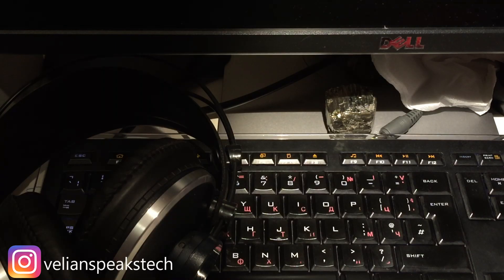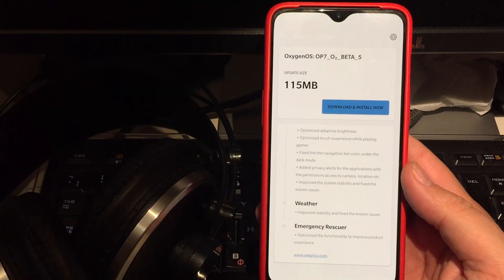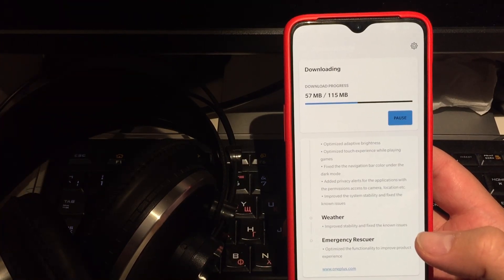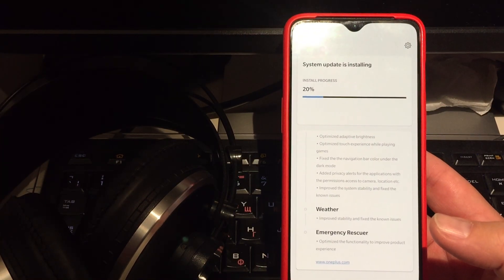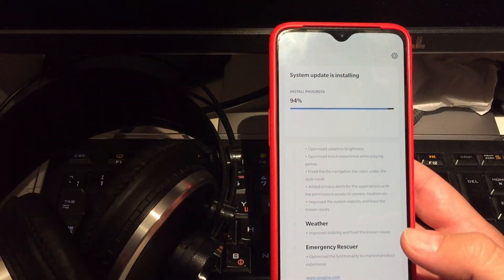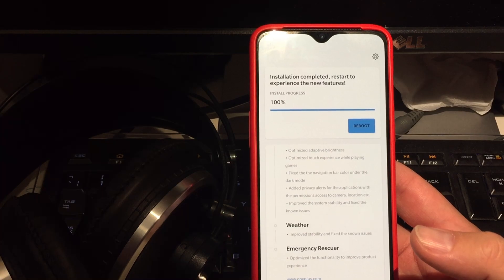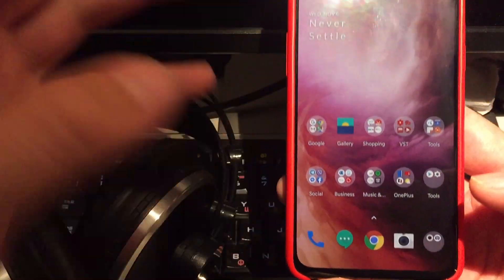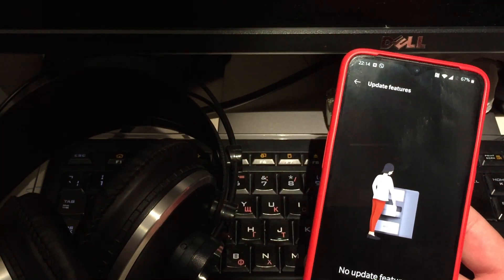🔥 OxygenOS Open Beta 5 for OnePlus 7/7Pro/7T/7TPro ! 🔥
Oxygen Team released the latest Oxygen OS Open Beta 5 for OnePlus 7 and 7 Pro!

In this video I am updating my OpenBeta 4 to OpenBeta 5!

Do it if you dare! :)

Changelog:

System
• Optimized adaptive brightness
• Optimized touch experience while playing games
• Fixed the the navigation bar color under the dark mode
• Added privacy alerts for the applications with the permissions access to camera, location etc.
• Improved the system stability and fixed the known issues

Weather
• Improved stability and fixed the known issues

Emergency Rescuer
• Optimized the functionality to improve product experience

Links
 • ROM: OP7: